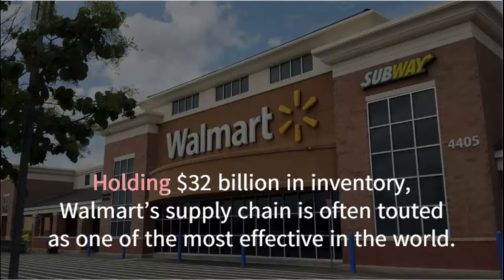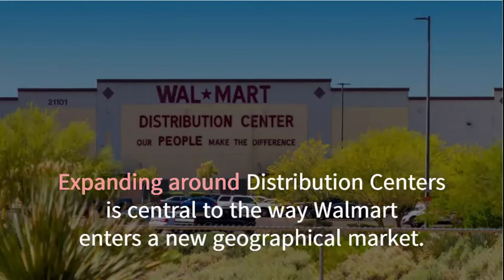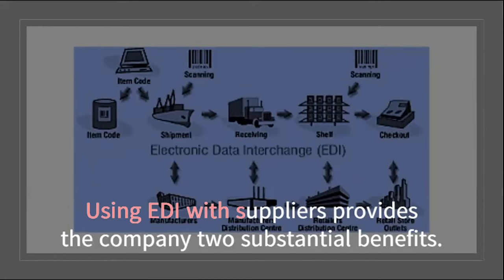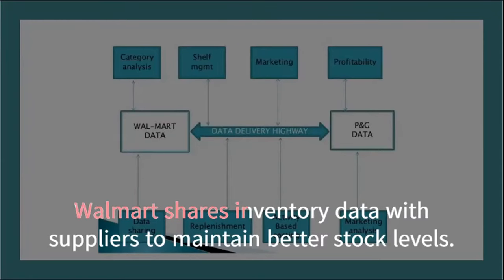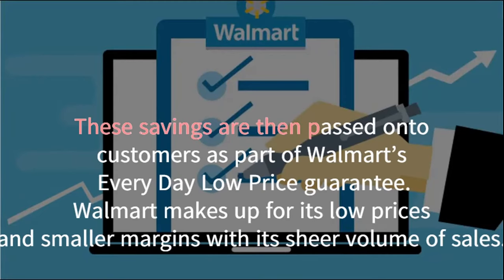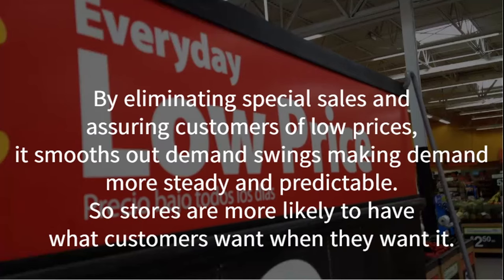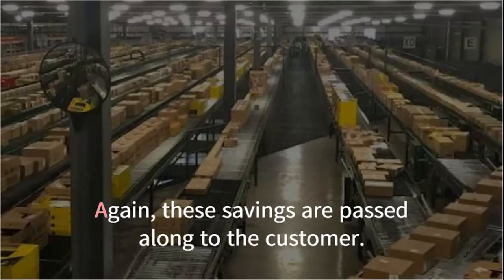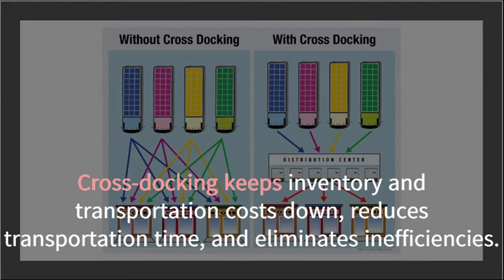WALMART's SUPPLY CHAIN CASE STUDY | SCM | SUPPLY CHAIN ANALYTICS | EDI | DRONE | MBA CASE STUDY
Walmart introduced concepts that are now industry standards. Many of these concepts come directly from the way the company builds and operates its supply chain. Let’s look at the most powerful supply chain concepts of Walmart.